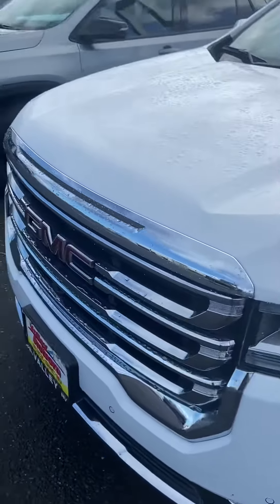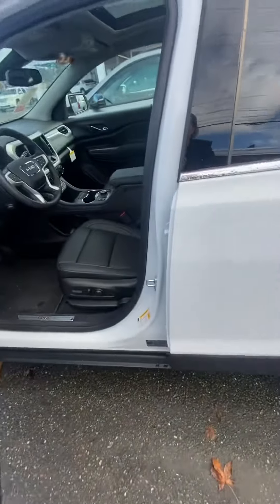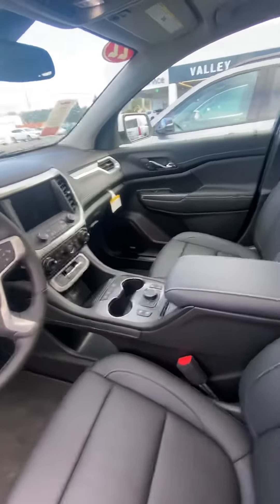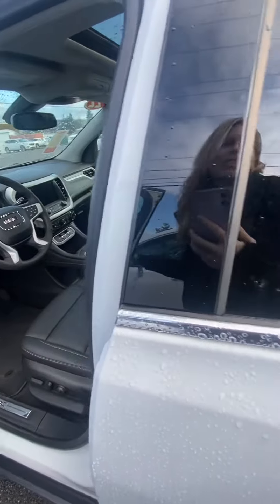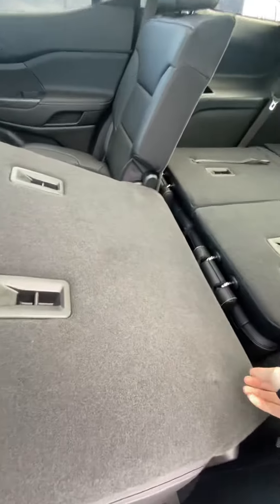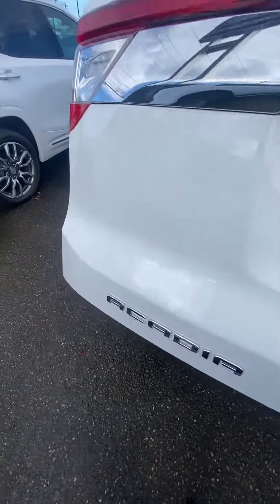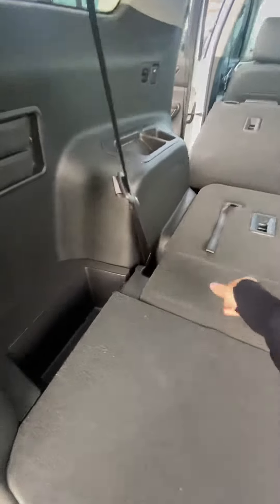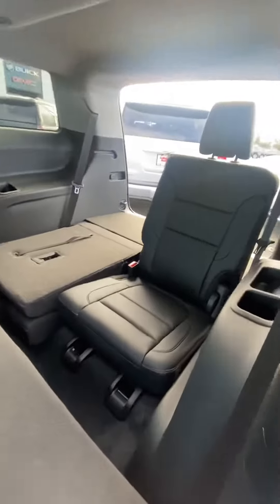2022 GMC ACADIA